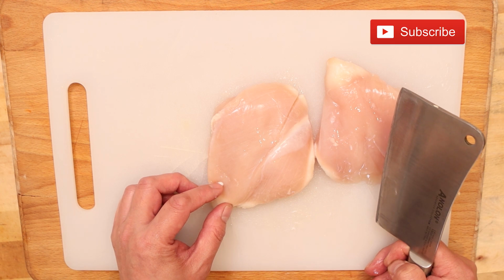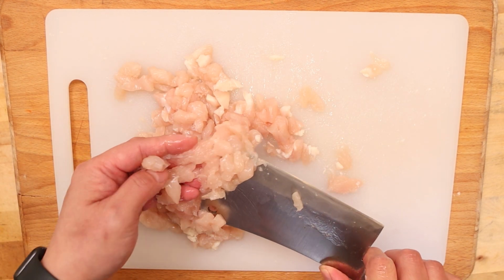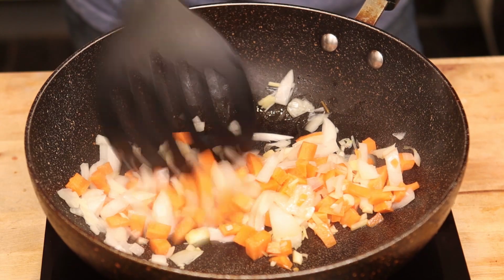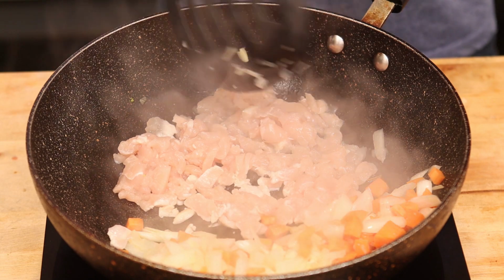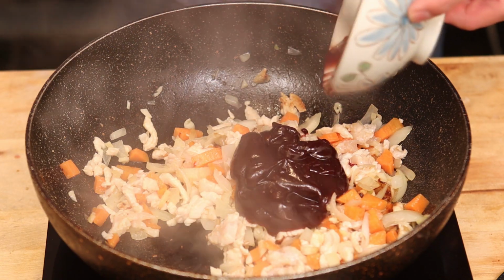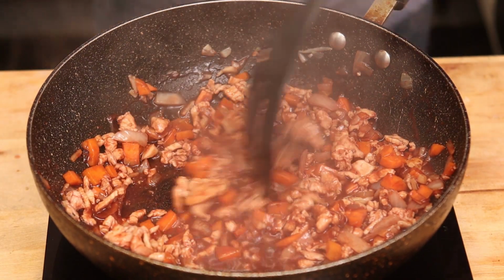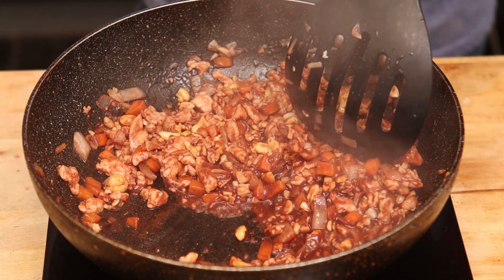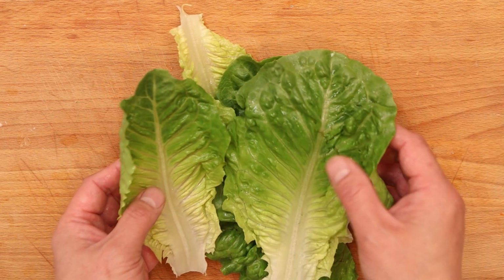Chinese Chicken Lettuce Wraps Recipe - Classic Asian Starter Dish!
Chicken lettuce wraps recipe - better than P.F. Chang's lettuce Wraps? You decide.

Chicken lettuce wraps are a favourite Chinese/Asian recipe the world over.
Simple, delicious and quick and easy to make. They are a very sociable food as you can just lay out the lettuce leaves and pop the bowl of filling onto the table and everyone can have fun spooning the wonderful hoisin flavoured chicken into the crisp lettuce. So much fun!
The tender chicken is perfectly contrasted by the crunchy cashew nuts and diced carrots and all wrapped up in crisp, fresh lettuce. Perfect for any occasion!

This recipe is enough for 3-4 people as a starter course:

2 fresh chicken fillets
1-2 heads of romaine lettuce (or 1 iceberg lettuce)
3 cloves of garlic
1 inch of ginger
1/2 carrot
1/2 onion
2 spring onions
50-80g cashew nuts
3 tbsp hoisin sauce
1 tbsp light soy sauce
2 tsp sesame oil
3-4 tbsp cooking oil for stir frying